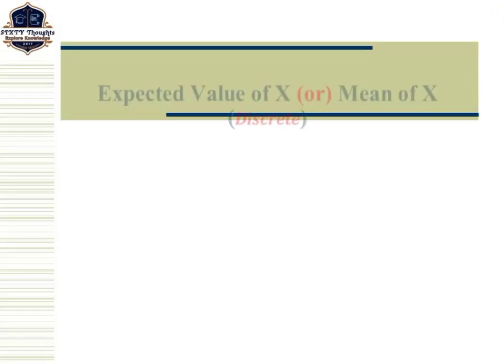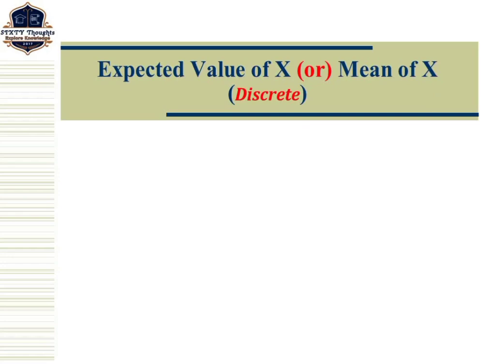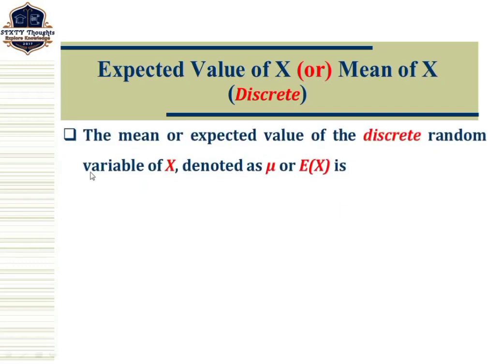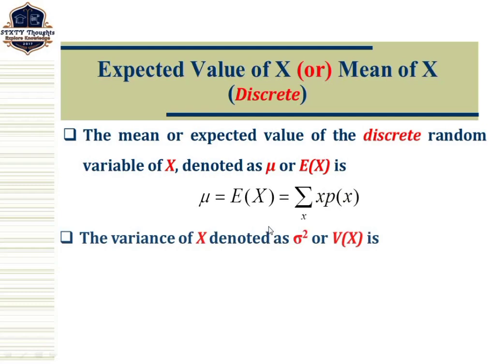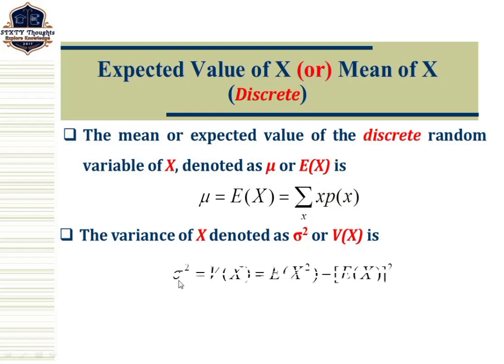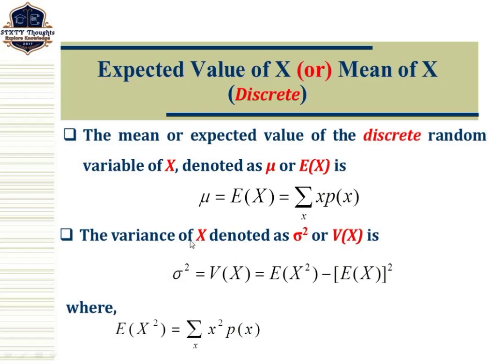#159 ll The Mean of X For Discrete Random Variable X